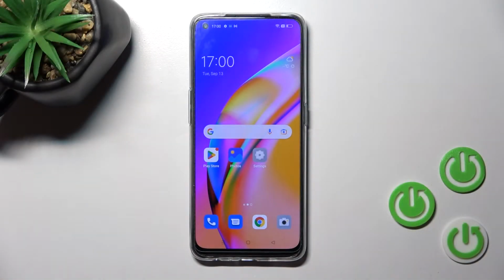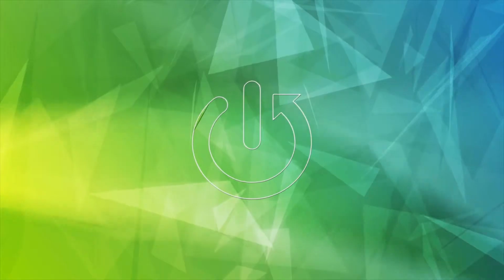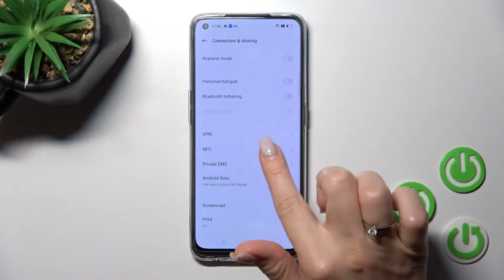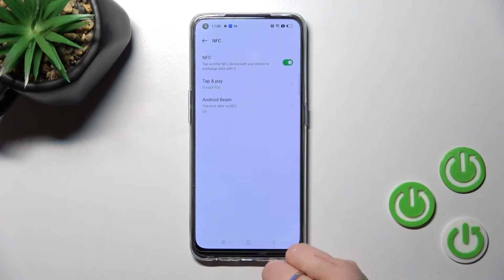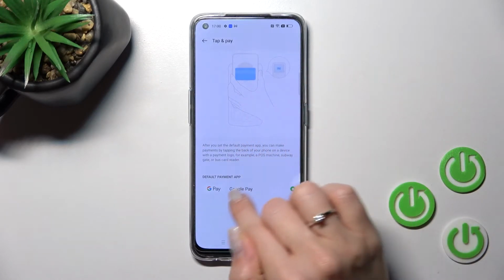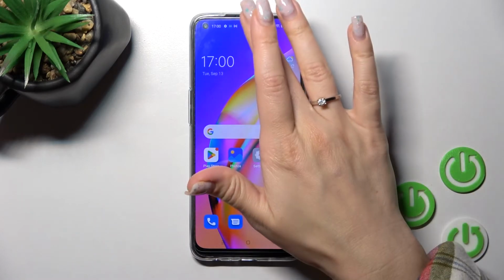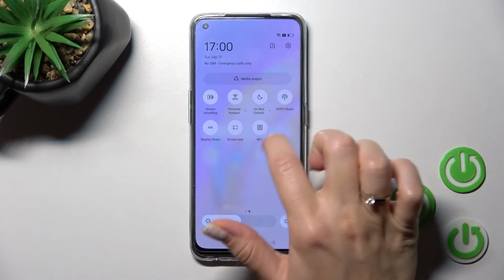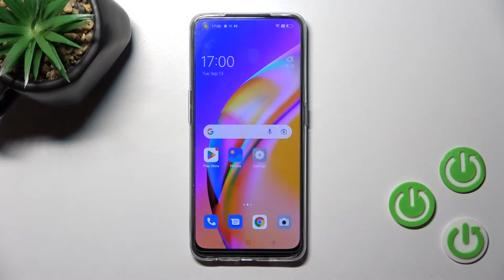How to Switch On/Off NFC in OPPO Reno 5 Z – Set Up Wireless Payments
We're going to show you how to enable or disable NFC in OPPO Reno 5 Z. In this video tutorial, we'll show you how to send a message from one device to another.

How to Activate NFC in OPPO Reno 5 Z? How to Deactivate NFC in OPPO Reno 5 Z? How to Switch On NFC in OPPO Reno 5 Z? How to Turn On NFC in OPPO Reno 5 Z?